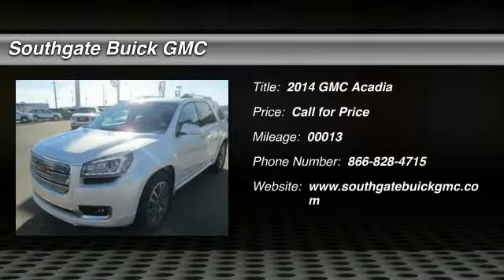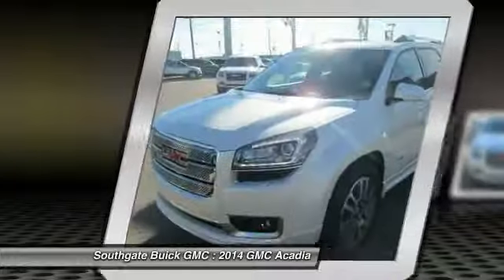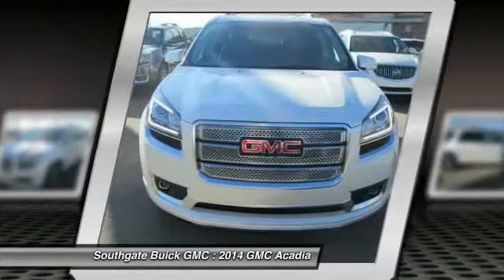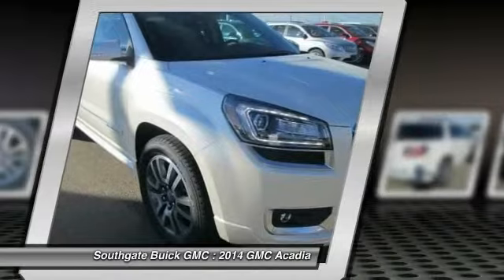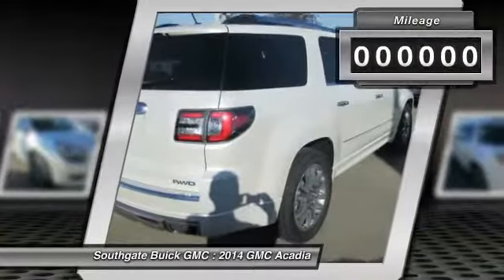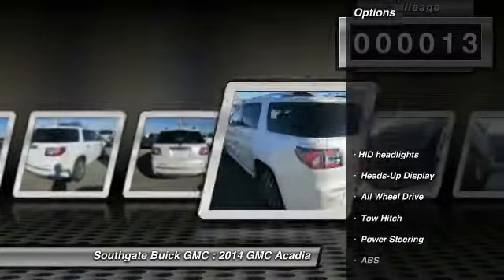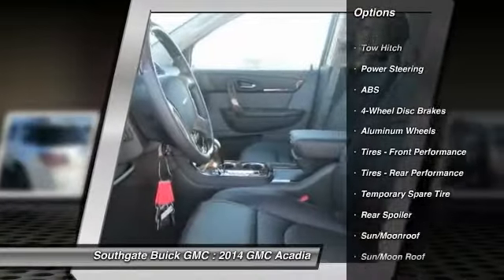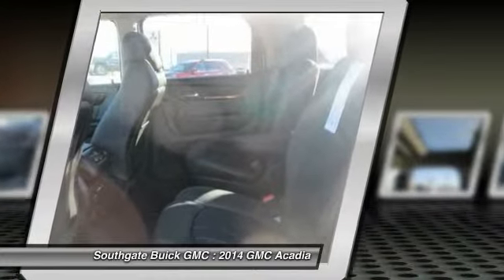2014 GMC Acadia Edmonton AB RP71293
2014 GMC Acadia Denali

Don't miss this 2014 GMC Acadia. It's equipped with Automatic transmission and features a White Diamond Tricoat exterior. With 13 miles, You'll want to take this car home. Make a great choice today.